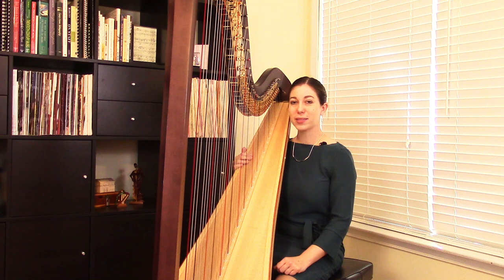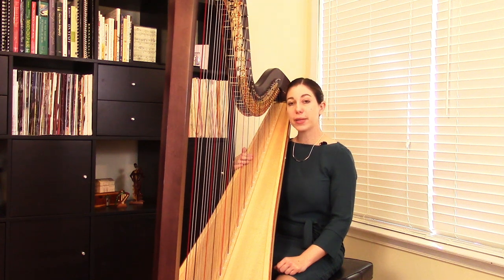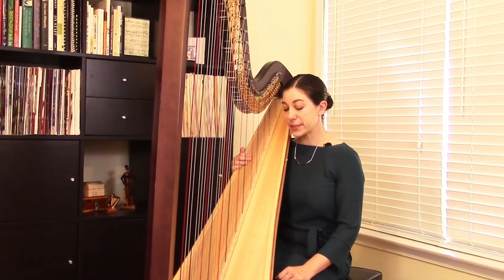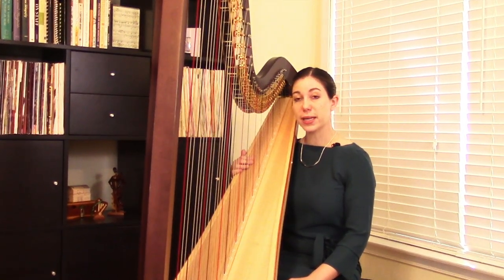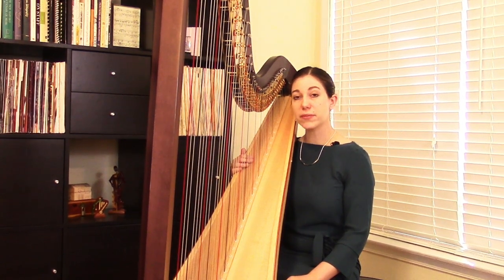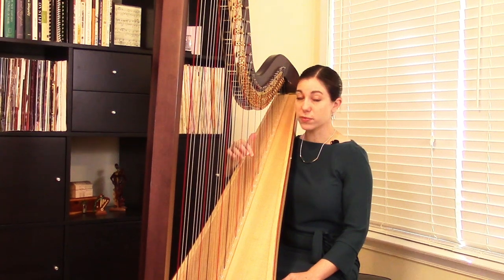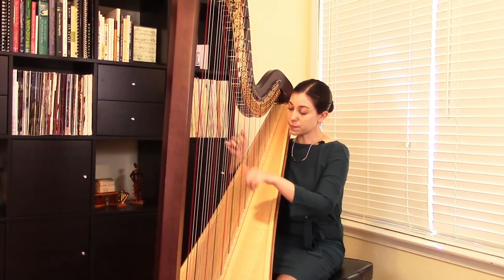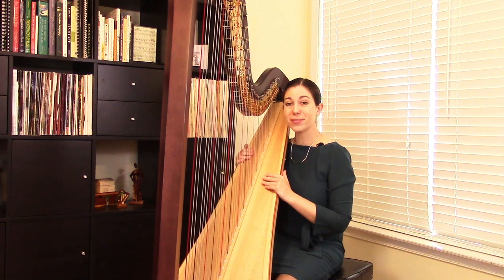Elephant Parade by Ruth K. Inglefield, Inspirational Videos for Young Harpists #38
Elephant Parade by Ruth K. Inglefield (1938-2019) is from Solos for Sonja, Book I. It's a late beginning level piece, playable on a lever harp. This piece is a great chance to work on rolled chords.

00:00 Spoken Intro
00:47 Playing Begins

This video is part of professional harpist Jacqueline Pollauf's Inspirational Videos for Young Harpists Series, where she plays beginning and intermediate harp music as a model for harp students.